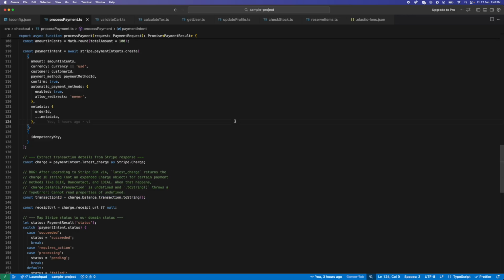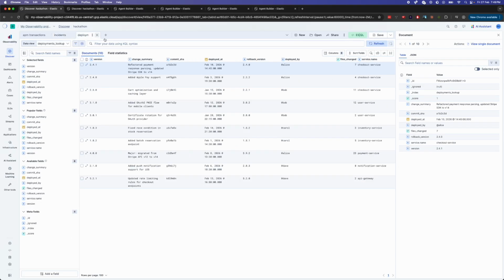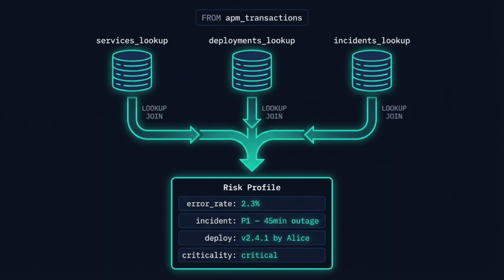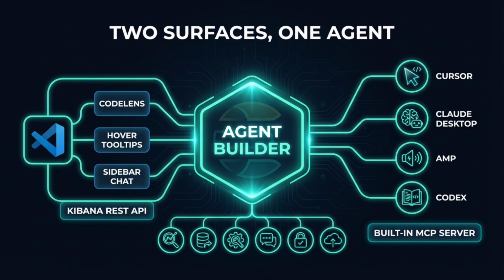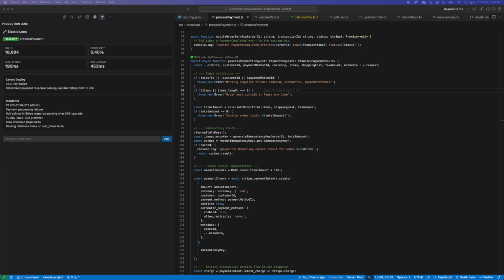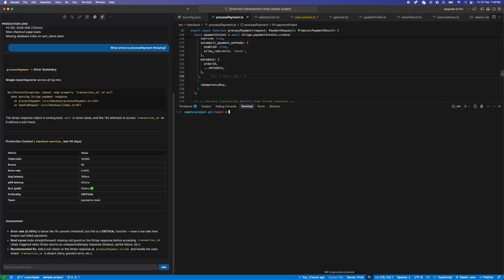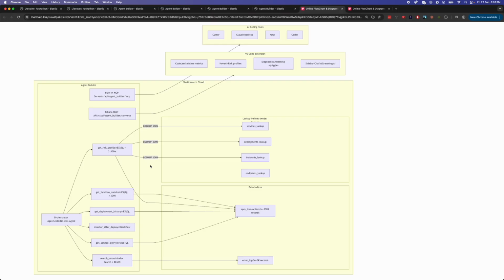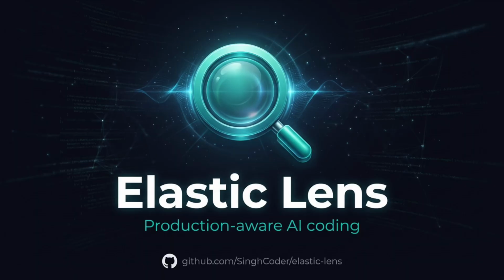Elastic Lens - Your AI Coding Assistant Can Finally See Production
Your AI coding assistant can read your code. It can't see your production. Elastic Lens fixes that.

Elastic Lens bridges production data in Elasticsearch — APM transactions, error logs, deployment history, and incident records — with your coding environment through two interfaces:

🔧 VS Code Extension — CodeLens annotations show inline production metrics (🟢🟡🔴) above every function. Hover for deployment history, incident records, and SLA status. A streaming sidebar chat lets you ask deep-dive questions powered by the Agent Builder orchestrator.

🤖 MCP Server — Agent Builder's built-in MCP server connects to any AI coding tool (Cursor, Claude Desktop, Amp, Codex) with zero custom server code. Ask "Is it safe to refactor processPayment?" and get a data-backed risk assessment.

The showcase feature: a single ES|QL query that chains 3 LOOKUP JOINs — correlating APM metrics with service metadata, deployment history, and incident records — to produce a complete risk profile.

Built with:
• Elasticsearch Agent Builder (orchestrator agent + 6 custom tools)
• ES|QL with LOOKUP JOINs across lookup-mode indices
• Index Search with ELSER semantic search for error logs
• Kibana REST API for the VS Code extension
• Built-in MCP server for AI coding tools

One data layer. One agent. Two surfaces.